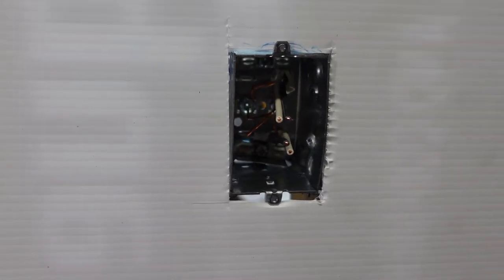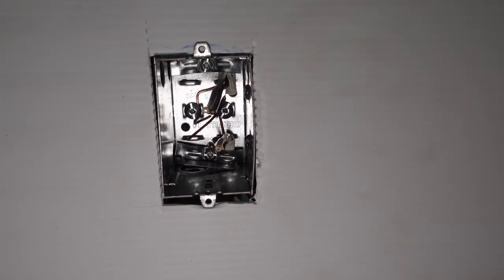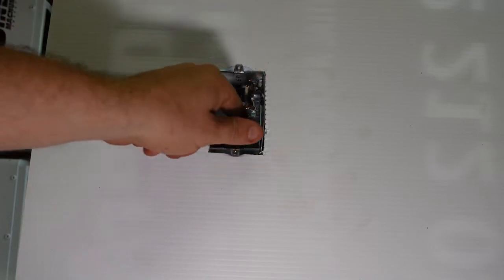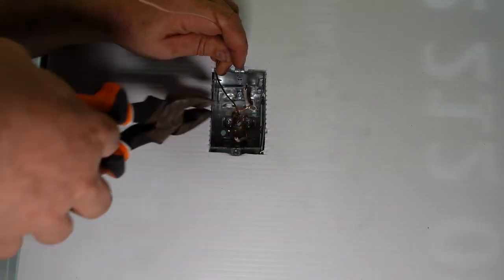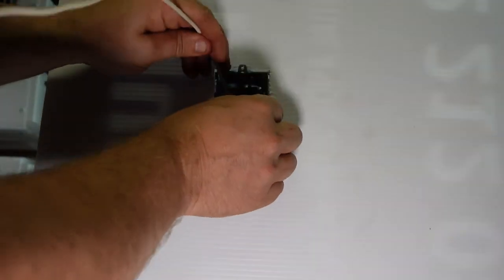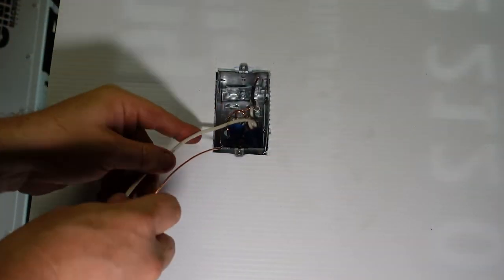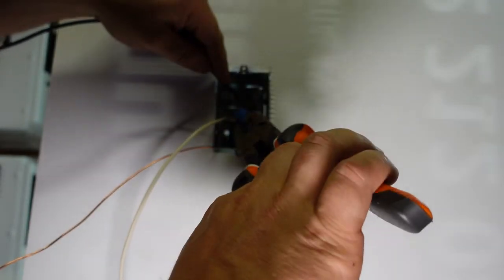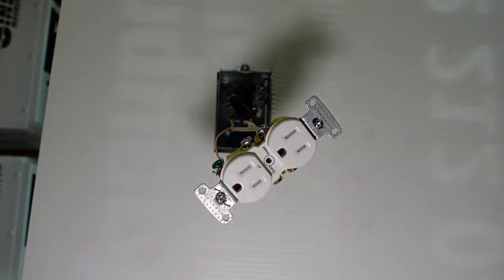How To Fix Short Wires In An Electrical Box